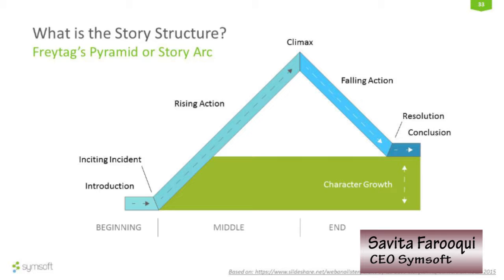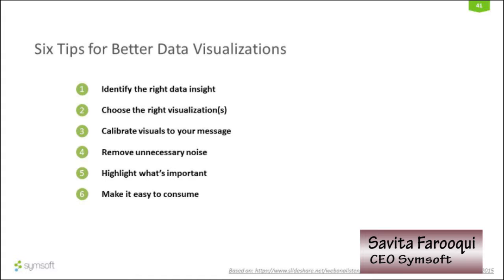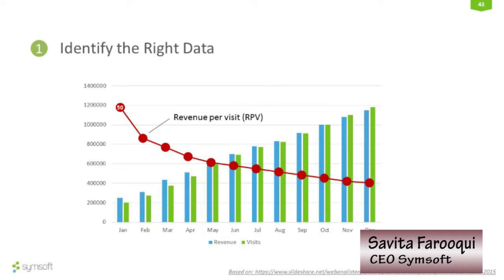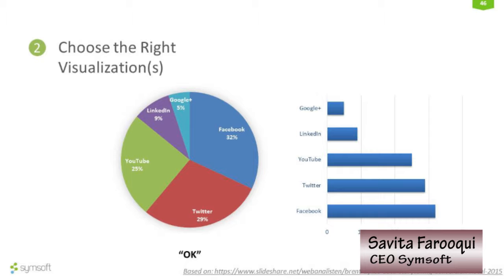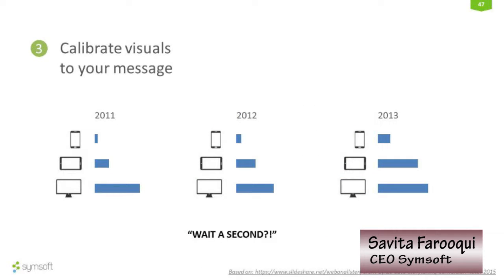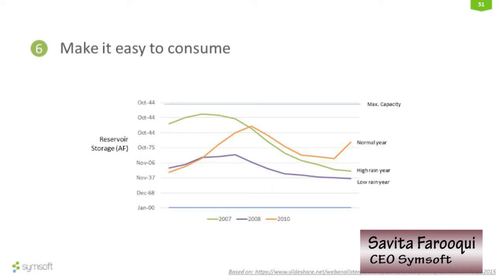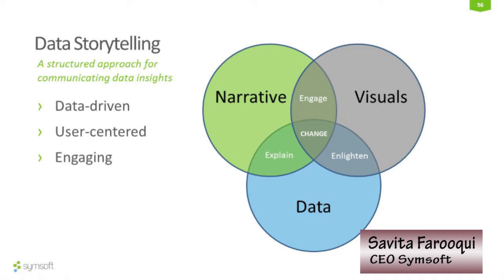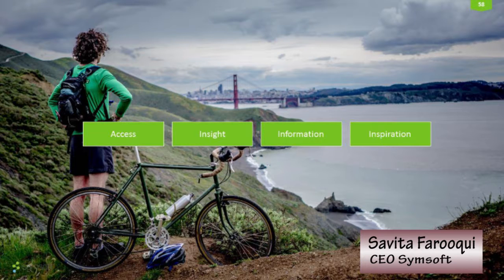LD2017S10 (Pt 2): Data Storytelling - Symsoft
Session 10 (Pt 2): Data Storytelling - Turning Data from Insights to Value
Speakers:
Savita Farooqui, CEO , SymSoft Solutions, LLC
Rachel Arrezola, Deputy Director, Communications and Planning, CA Dept of Managed Healthcare
Marko Dugonjic, User Experience Director, Symsoft Solutions

Description: Since the open data movement began to take off in early 2000’s, government agencies in the US and globally have focused primarily on increasing the breadth of data, and publishing more and more data on open data portals. While the open data portals are an important step in the right direction, much more needs to be done to capture the value inherent in the data.
Similar issues exist internally within organizations. Today's business systems are collecting more and more data, but we are unable to utilize the data for making better decisions. In this session, we will discuss how techniques born from the digital revolution, such as user-centric design and data storytelling can help create the next generation of transparency portals and dashboards, to increase citizen engagement, enable informed decisions and get the most out of your data investment.
We will use examples and present how the Department of Managed Health Care used these techniques to create a Health Plan Dashboard.

Intended Audience:   This is a broad topic that might interest to: Agency communications and outreach staff, CIOs, Open Data enthusiasts, Business analysts, Business decision makers, UX Designers, Business intelligence, Data Visualization enthusiasts, data scientists
This video was filmed at the June 7, 2017 Leveraging Data Forum  in Sacramento, CA